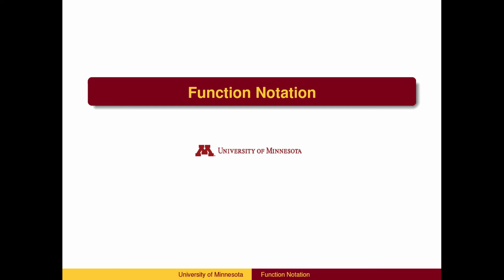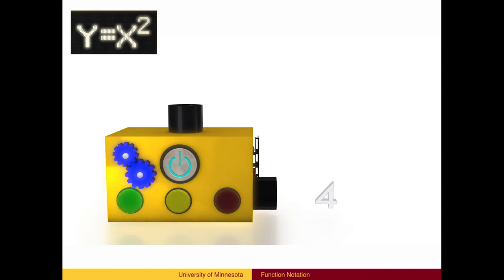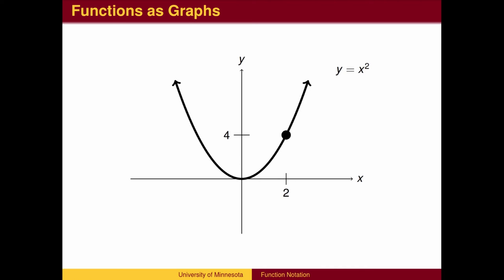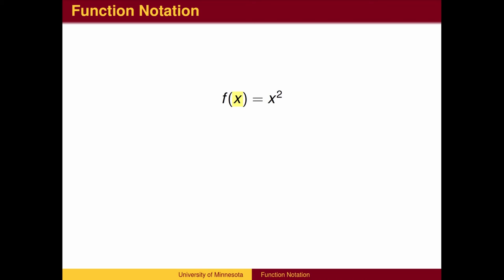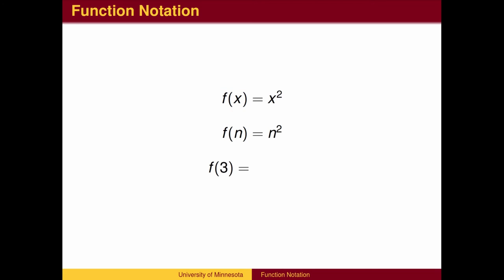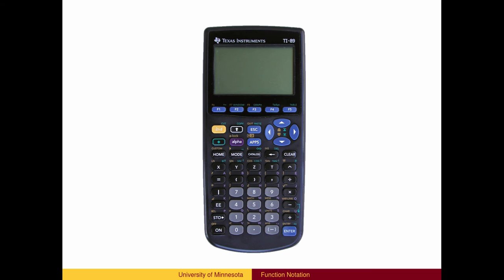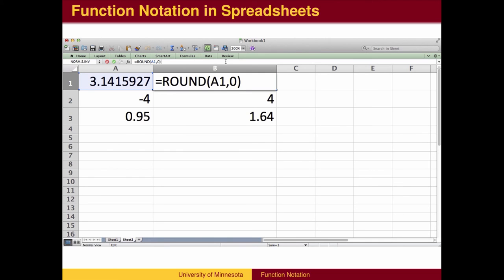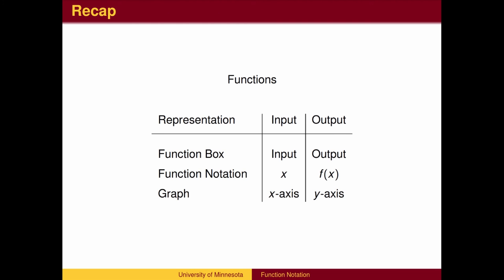AL33 - Function Notation